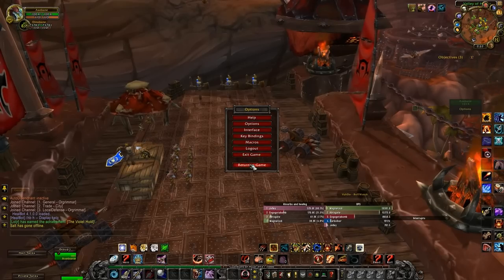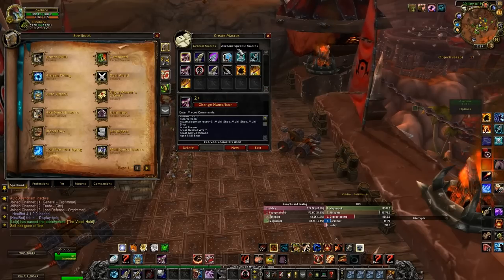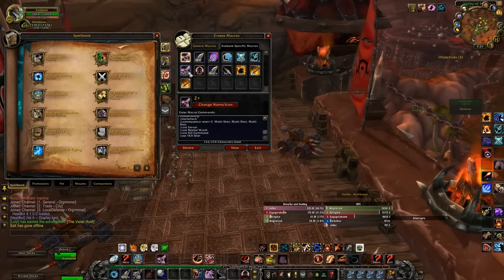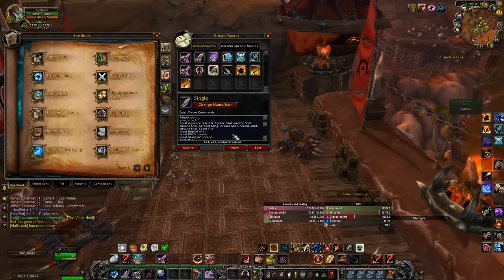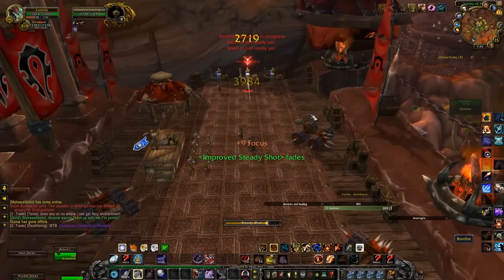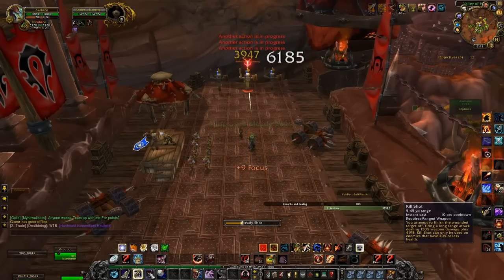BM(Beast Master) Macros(EXPAND AND READ THE DESCRIPTION!!!!!!)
**Expand the description to see the UPDATED macros**  I will constantly be updating this video within this description

Stat Priority:

Agility
Increases all damage dealt and slightly increases critical chance.

Ranged Hit (7.5%)
Hit Rating increases your chance to hit, and at 7.5% Ranged Hit (2550 Rating) your special abilities can no longer miss on bosses. Special abilities getting missed is the easiest way to lose DPS, so be sure to be capped at 7.5%. To check your hit percentage, open your character panel and then check under the Ranged tab for "Hit Chance." Make sure it is at or slightly above 7.5%.

Expertise (7.5%)
The Expertise cap of 7.5% (2550 Rating) will eliminate your attacks from being dodged. To check your expertise, open your character panel and then check for "Expertise." Make sure it is at exactly 7.5% for your weapon(s).

Crit
Increases the chance for your attacks to critically hit for additional damage. Also increases pet Focus generation thanks to Go for the Throat.

Haste
Decreases cast time for abilities such as Cobra Shot, causes you to shoot faster, and increases Focus regeneration speeds.

Mastery
Mastery: Master of Beasts increases the damage done by your pets.
MACROS

(Single Target):
/startattack
/cast Bestial Wrath
/use !Lynx Rush

(NOTE: GOOD FOR INSTANCE )

(Single Target Questing) Don't forget to put your name in for misdirection.
/startattack
/cast Bestial Wrath
/cast [@Pet Name] Misdirection

(NOTE: WITH THE Glyph of Misdirection THIS IS GREAT FRO QUESTING )

(ADDS) 2+ -Bestial Wrath is optional:
/startattack
/castsequence reset=3  Multi-Shot, Multi-Shot, Multi-Shot
/cast Fervor
/cast Bestial Wrath
/use !Kill Shot

(Cobra)
/startattack
/castsequence reset=3 Cobra Shot, Cobra Shot, Cobra Shot
/cast Intimidation

(PVP)
/startattack
/castsequence reset=target Serpent Sting, Concussive Shot, Kill Command, Widow Venom, Arcane Shot, Arcane Shot, Arcane Shot, Arcane Shot
/use !Glaive Toss
/cast Blink Strike
/cast Bestial Wrath
/cast [@Axebane] Roar of Sacrifice

(RdyStampede)
/startattack
/castsequence reset=2 Readiness, Stampede

(Traps)(PVP)
/castsequence reset=3 Explosive Trap, Snake Trap, Ice Trap

^^^Note: I use Freeze Trap with Trap Launcher or Scatter Shot so it's not used in my trap macro.